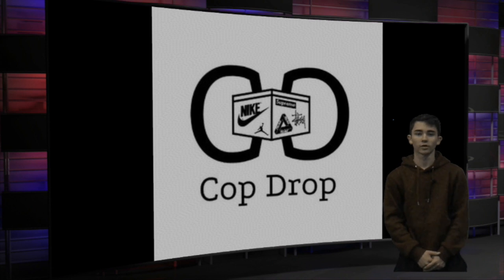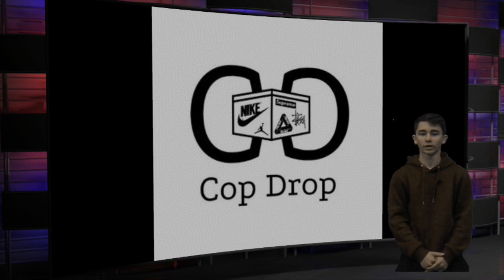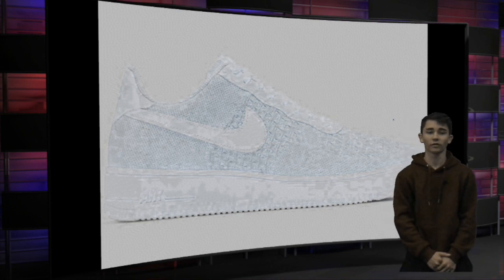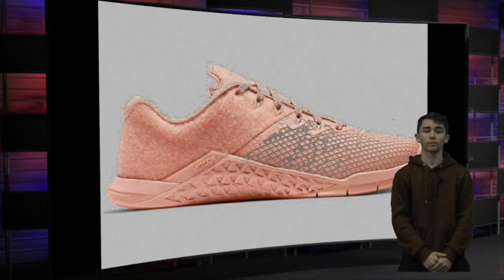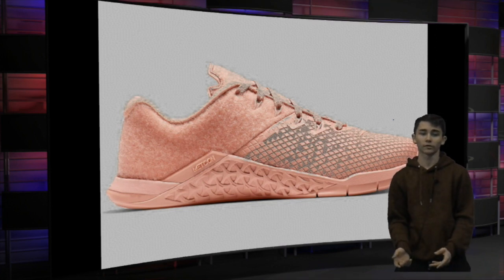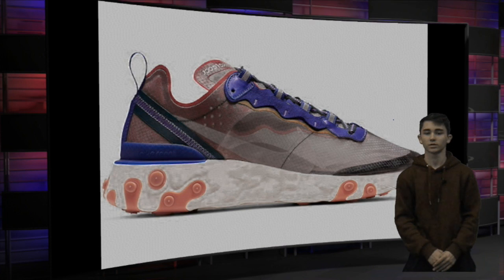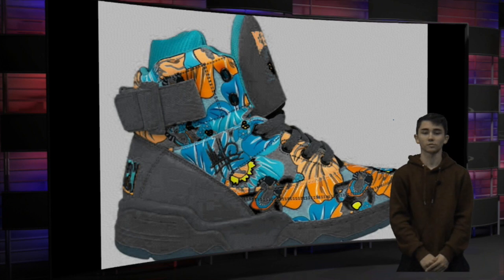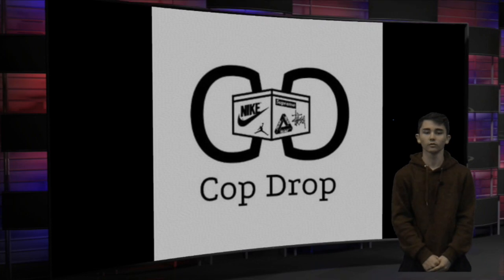Cop or Drop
This week on Cop or Drop- features the Nike Met Con 4, Ace Venturas, etc.